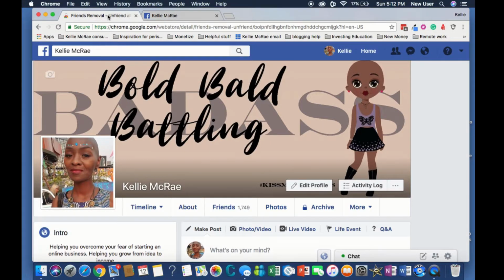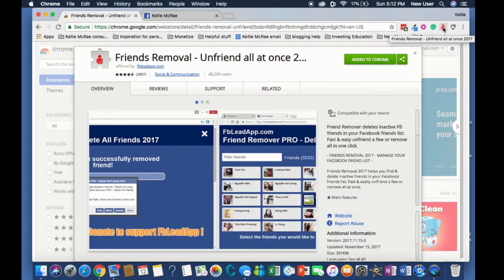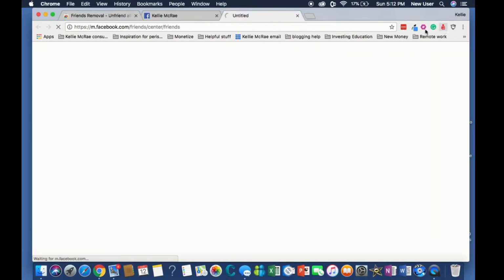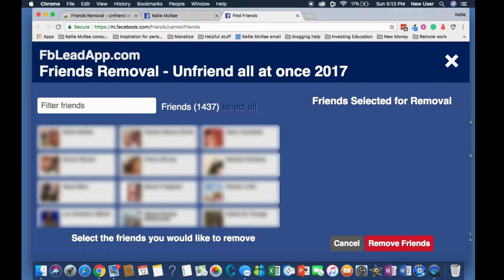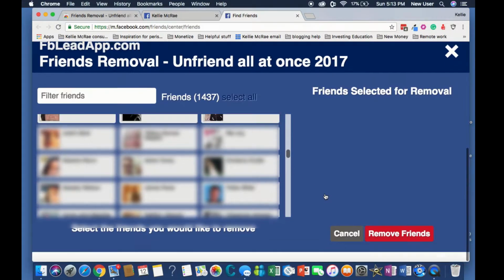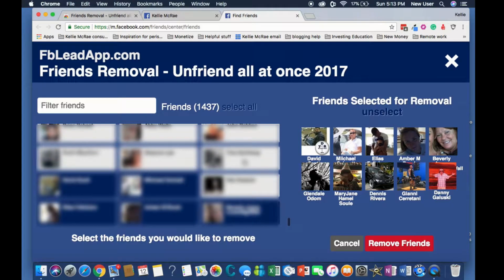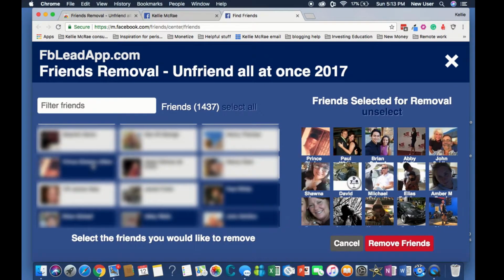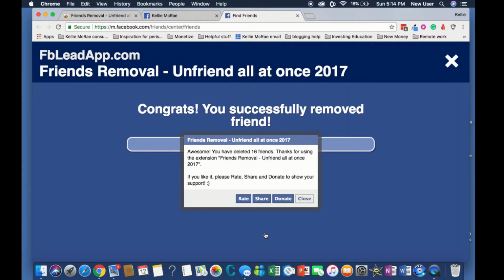New Tech Tuesday Facebook Unfriend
Hey there! If you are like me, you have accumulated a lot of people on your facebook page that you don't really know or don't care to hear from. In this NewTechTuesday video, I show you how to easily eliminate many friends at once.

You'll love this app for cleaning up your facebook account.